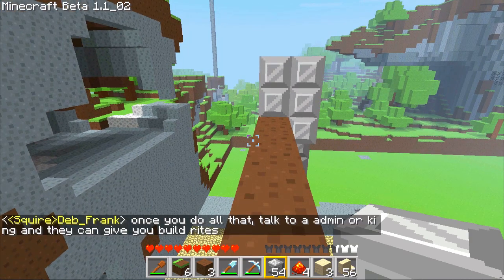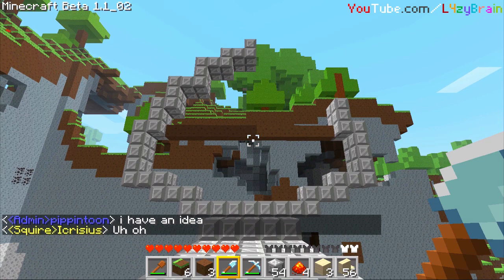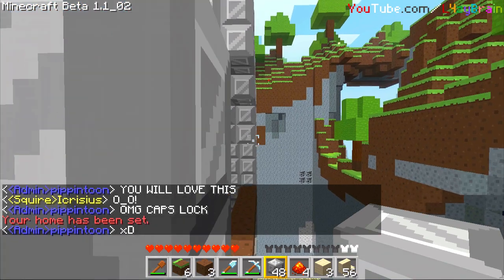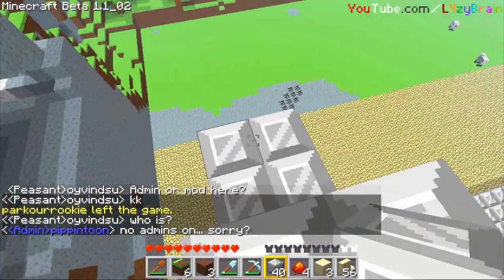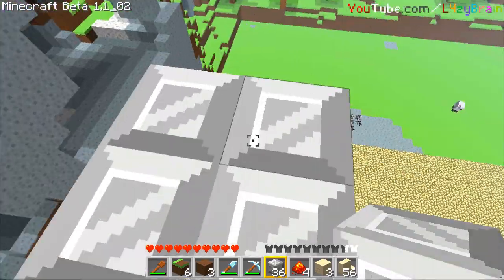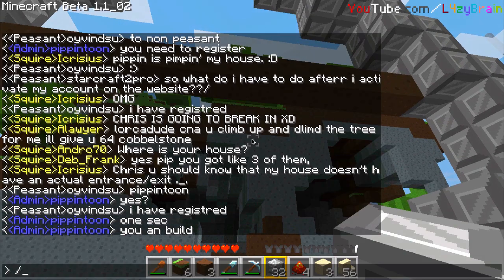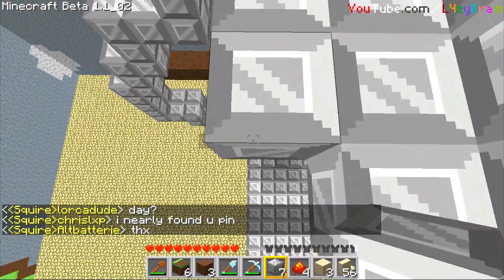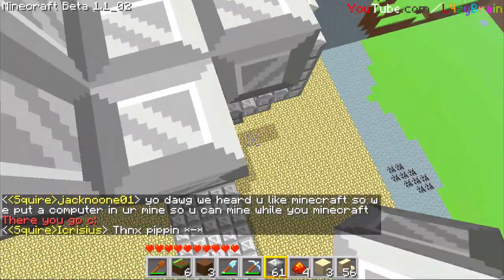Minecraft Let's Play Ep.16: Multiplayer is CHEATING! (Multiplayer Gameplay)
I think Episode 20 or 21 will be on Single Player